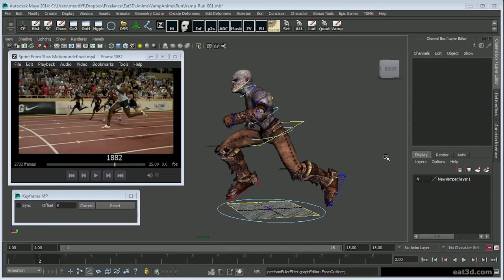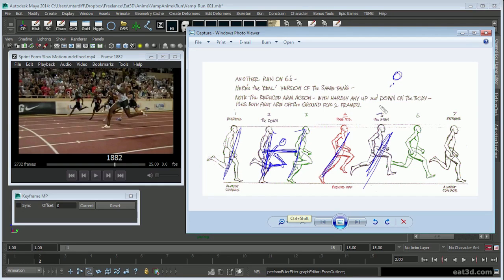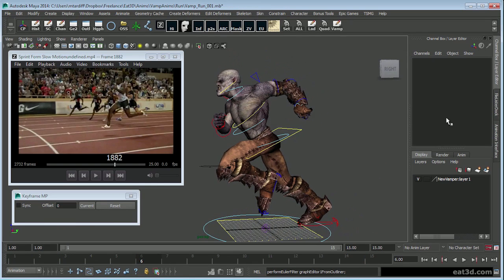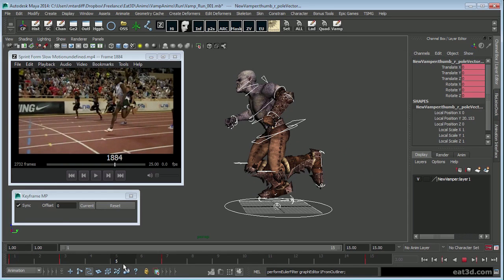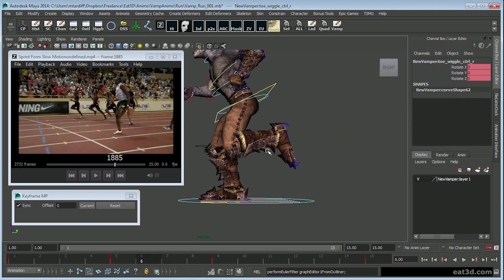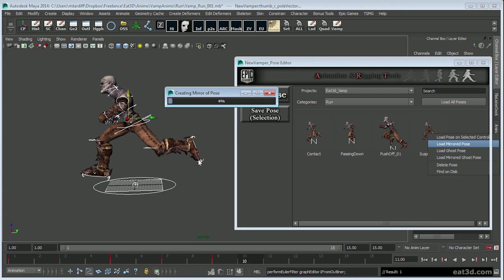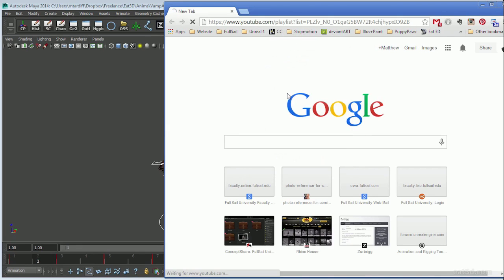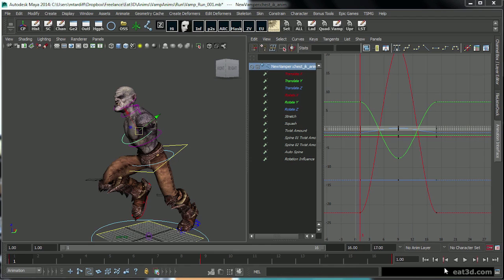Creating A Run Cycle In Maya (ART) -Part 2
Matthew Tardiff demonstrates how to create a run cycle in Maya.
by Eat3d